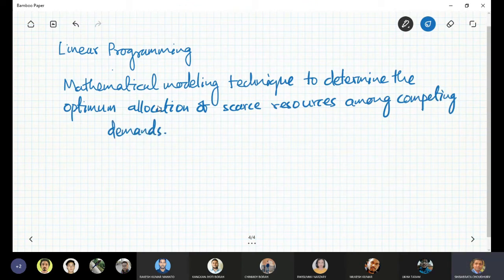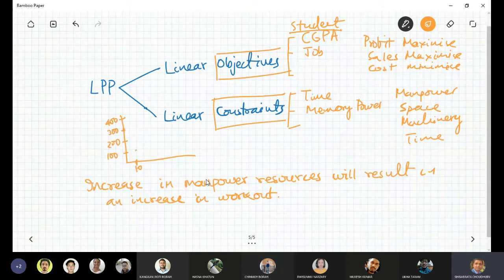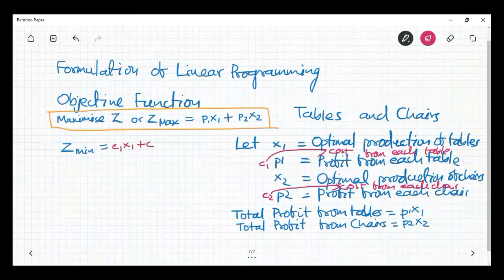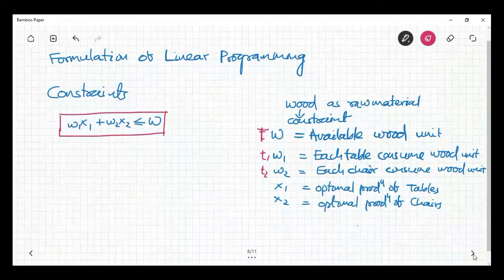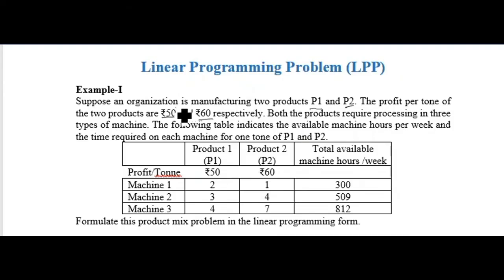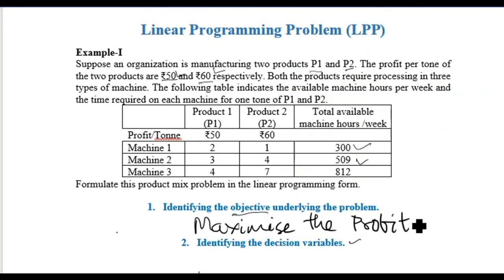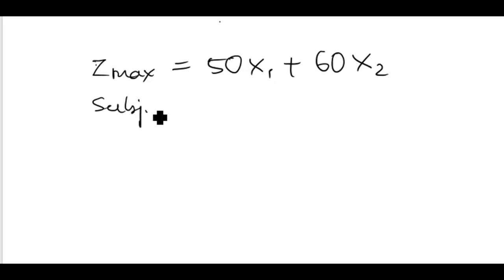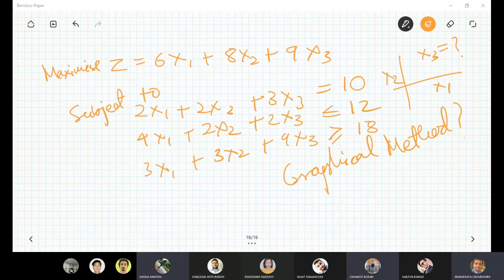LPP1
Course Material for MB7103